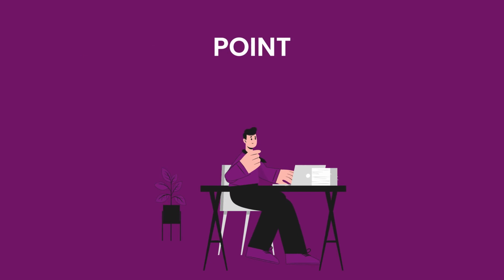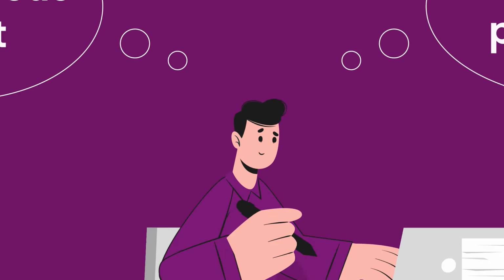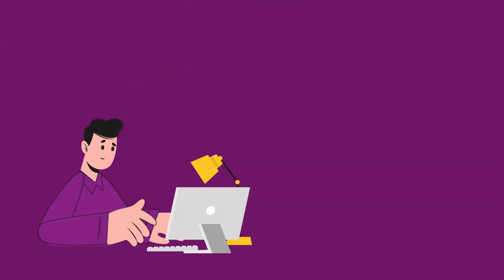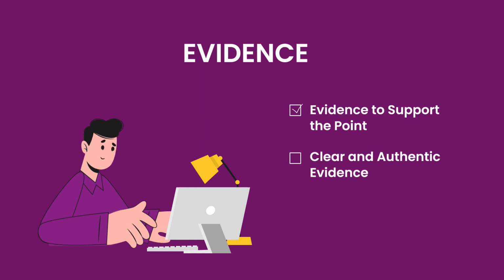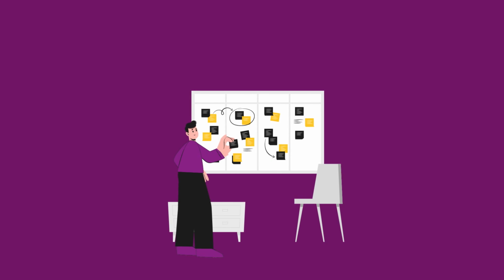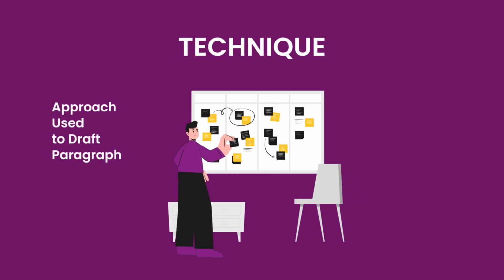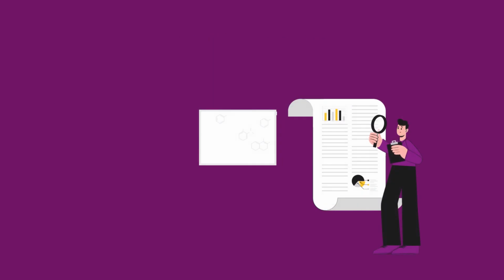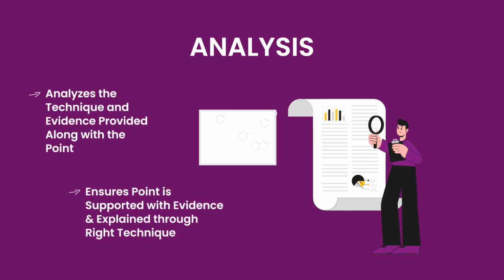Petal Paragraph Technique for Essay Writing I Structure and Example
Our petal paragraph technique for essay writing video will give you a brief knowledge about writing the essay using petal technique.
Writing an essay is a tedious task as it requires dedication and a lot of effort on your part. In addition, you need to keep various things in mind like structure, language, authentic information, etc. In remembering all of that, you might easily forget to make your paragraphs well structured. And that makes all the difference in the eyes of your professor. But worry, not the experts at Instant Assignment Help Australia have your back.

In this video, we will cover the Petal essay writing technique that makes creating well-structured paragraphs very easy. You will learn:
What is the Petal technique?
Structure of Petal technique.
Tips for using Petal technique.
Example of Petal technique.

After going through this video, essay writing will become an easy task for you. Did you find this video helpful in understanding the structure and usage of the Petal writing technique?

Time codes
hh:mm:ss

00:13 What is PETAL Technique?
01:25 PETAL Paragraph Structure
01:42 Example of PETAL Paragraph

Essay Writing
Petal paragraph
Petal technique